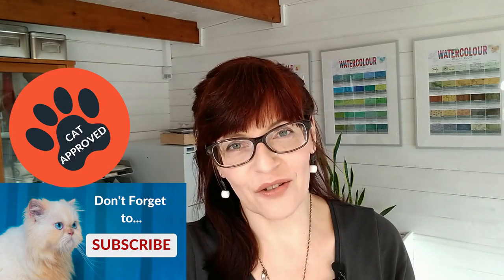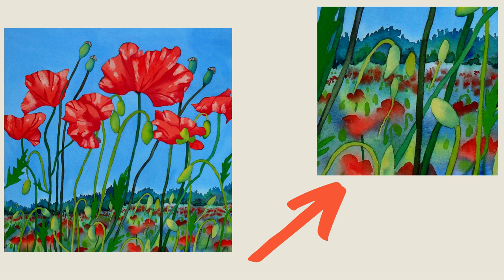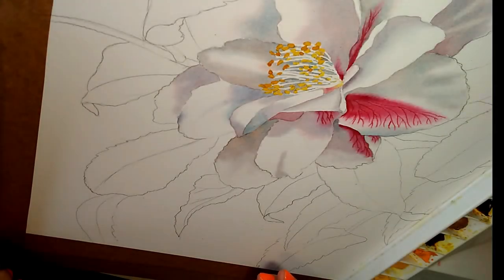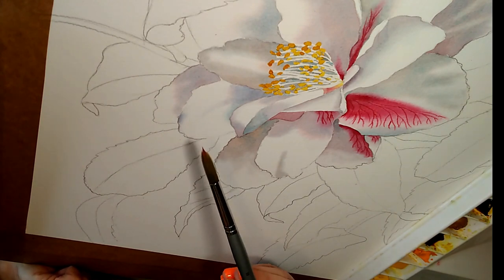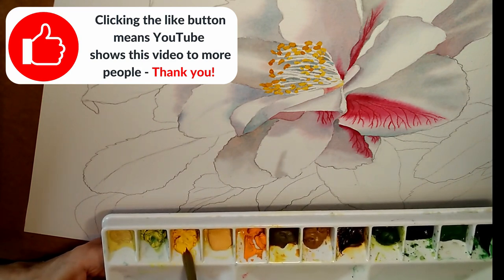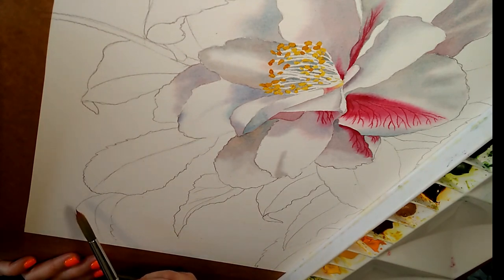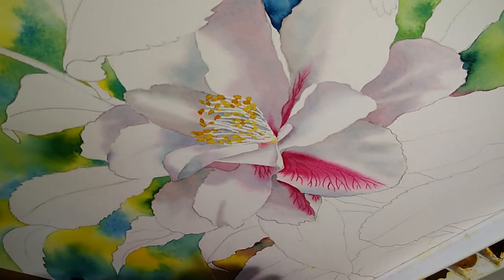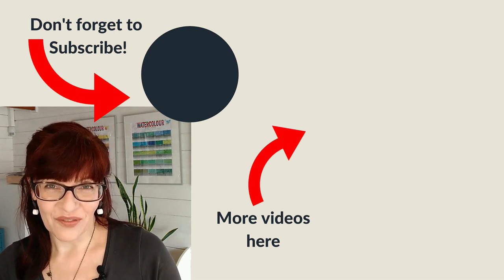Wet on Wet Watercolor Technique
In this video I show you the basic technique of wet on wet or wet into wet watercolor painting. Perfect for beginners or improvers, I talk you through the uses for the technique then show you how to do it in a simple step by step painting tutorial.

SHOW NOTES AND RESOURCES:

THE PAINTS:

UK Quinacridone Rose Talens Rembrandt 20ml
UK Cerulean Blue Talens Rembrandt 20ml
UK Cadmium Yellow Light Talens Rembrandt 20ml
UK Prussian Blue Talens Rembrandt 20ml

THE PAINTBRUSH:

UK SAA Silver All Rounder Size 10 Brush

PAPER/TAPE:

Montana 48mm Gummed Tape UK

Saunders Waterford High White Paper (my favourite)

Bockingford (cheaper per sheet and great for beginners)

SAA Practice paper (also good for beginners)